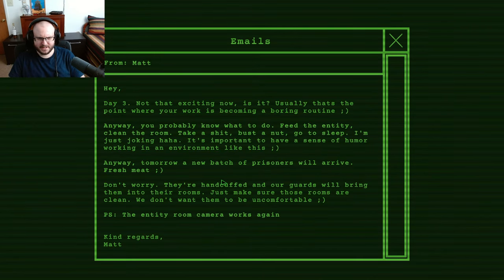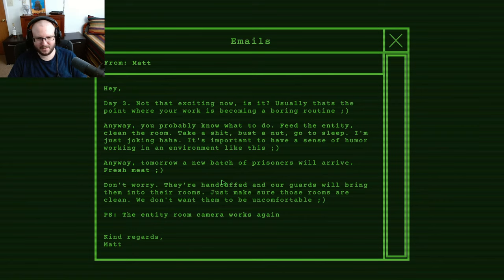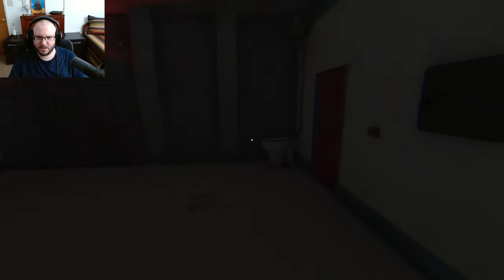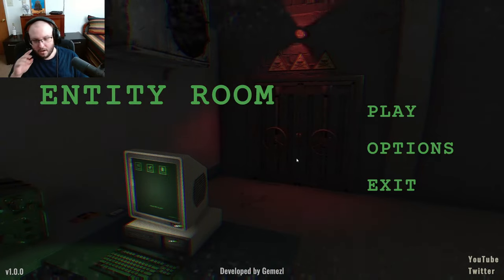Hmm. What's For Dinner? │ Entity Room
👁‍🗨new spine tingling horror jump scare indie adventure challenge bravery conquer mystery atmospheric puzzle PC free game experience

Entity Room is a short indie horror game, in which you're working in an underground lab. Your job is to ensure the entity is being fed every day and the rooms are cleaned afterwards.